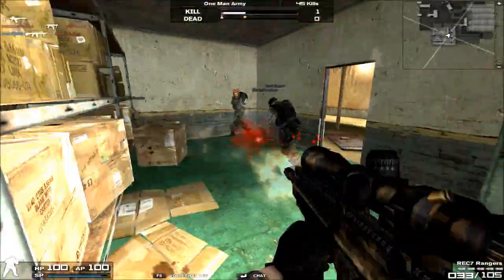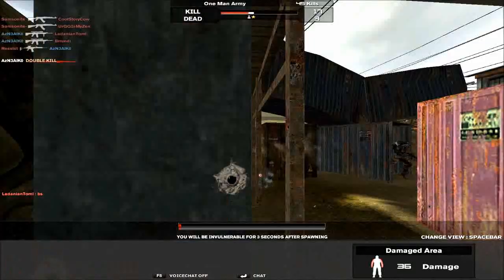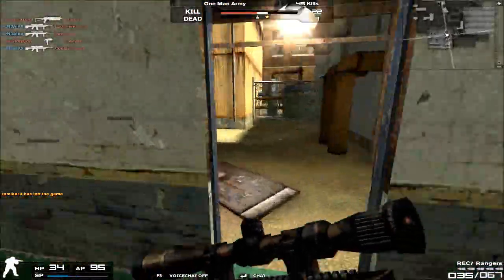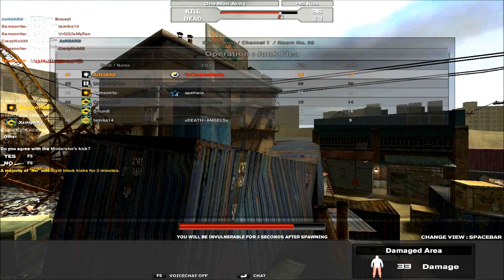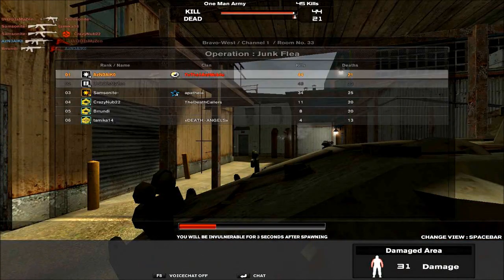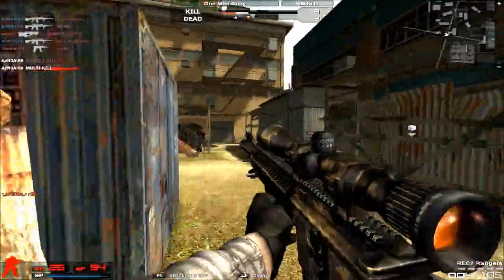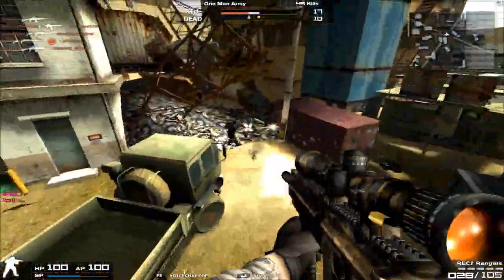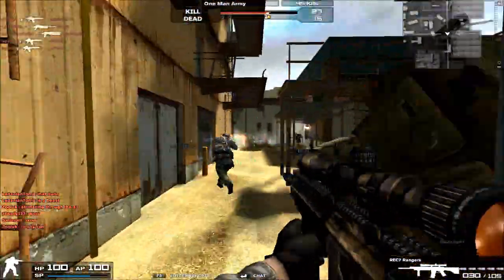Combat Arms: The REC7 Rangers Review | E.T.A. Ch. 45 Ep. 2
The REC7 Rangers is almost a fundamentally different gun, but still the same REC7 at the same time, if you know what I mean. Overall, I think it's a huge improvement over the REC7, with the addition of its god-like sniper scope.

Damage: 40
Portability: 66
Rate of Fire: 76
Accuracy: 85
Recoil: 65
Recoil Spread: Enlarges more quickly than the REC7's but max spread is slightly smaller
Recoil Kickback: A little lower than the REC7's
Recoil Controlability: Overall slightly better than the REC7's, but still similar
Tapfire Ability: Much better than the REC7's but still not the greatest, still pretty easy to over-tapfire
Sprint Animation and Reload Animation slightly altered
Reload Speed slightly increased

Frank Personal Opinions: The REC7 Rangers is a very good assault rife, especially with the integrated L9-scope. All I can say.

Final Rating: 77%
CQC: 96%
MRC: 74%
LRC: 61%

IGN: AzN3AlK0
KDR: 1.53
Rank: Brigadier General (1 Star)
Clan: N/A

Map: Junk Flea
Mode: One Man Army 45 Kills No Explosives
Weapon: REC7 Rangers
Gear: Same as always